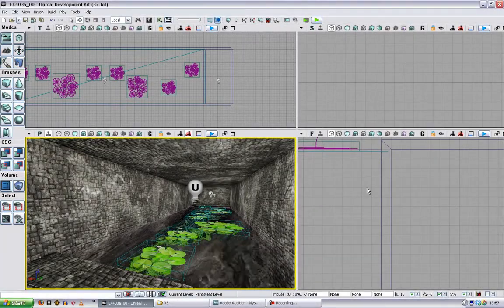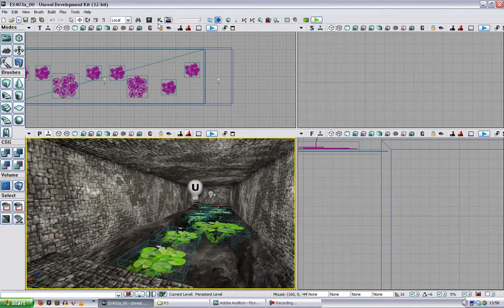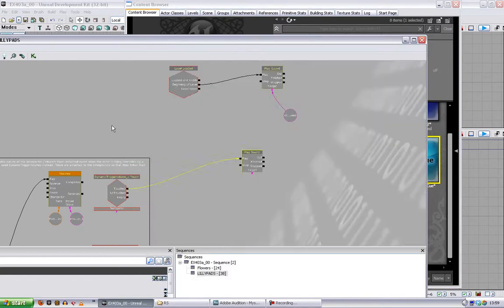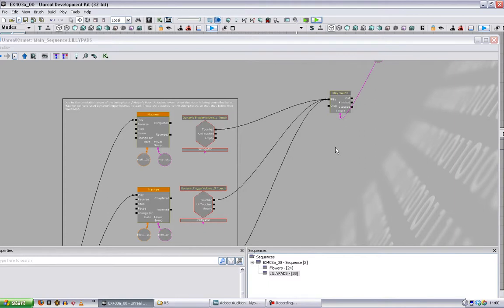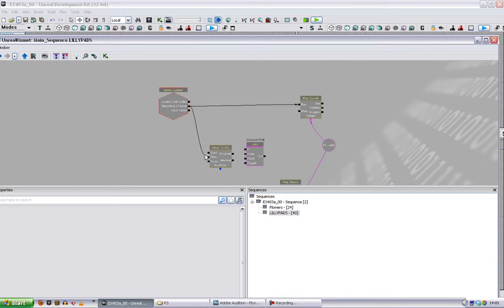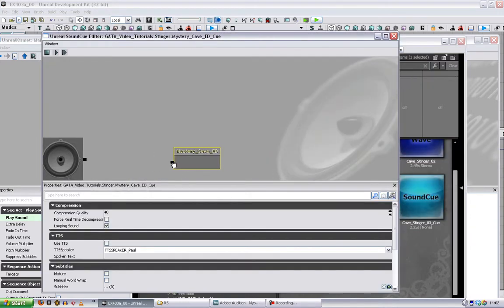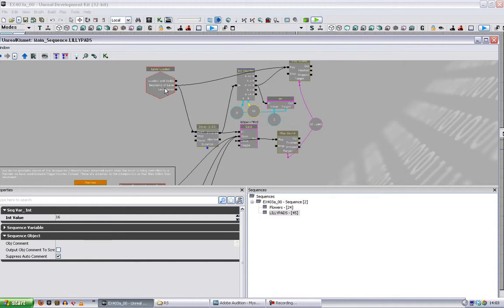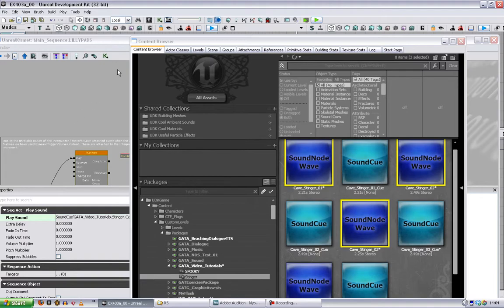GAT Bonus Video 13 HD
13 Music : Stingers